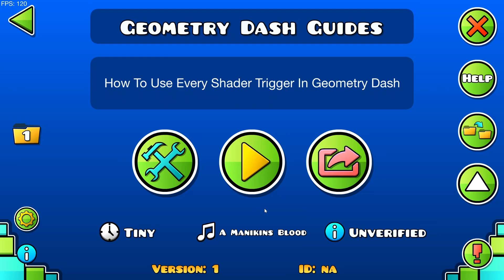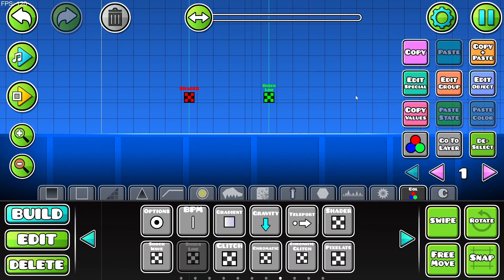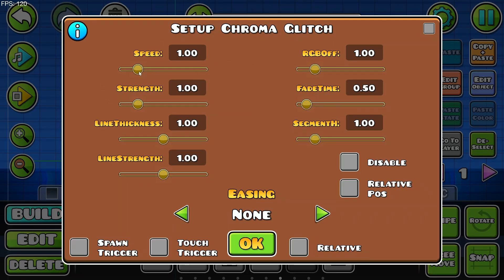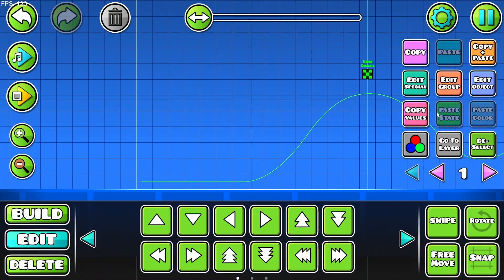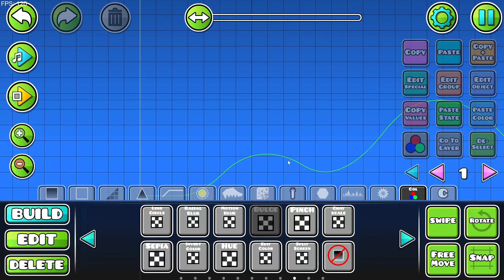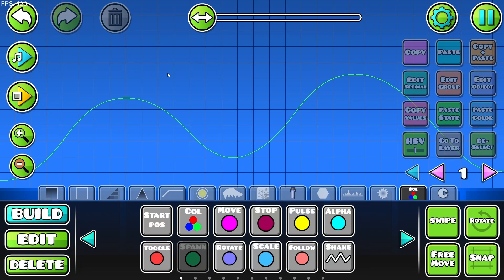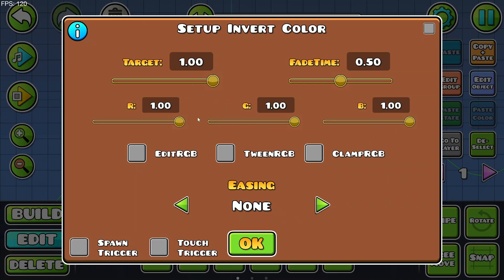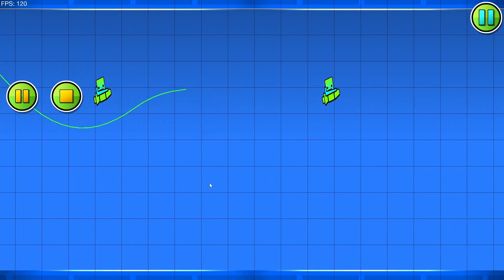How To Use EVERY Shader Trigger In Geometry Dash 2.2074 | Geometry Dash Editor Guides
Categories:
Rotate
Geometry Dash
Rotate 2.2
Rotate Guide
Geometry Dash 2.2
Rotate Easing
Rotate Tutorial
Geometry Dash Guide
How To Use EVERY Camera Trigger In Geometry Dash 2.2074

- Caveyn